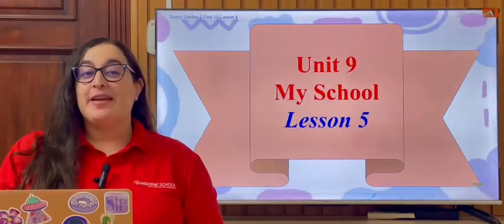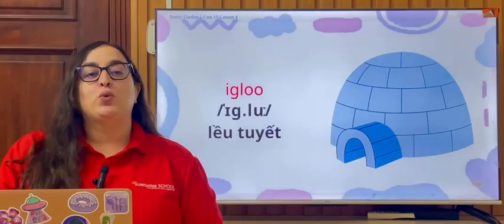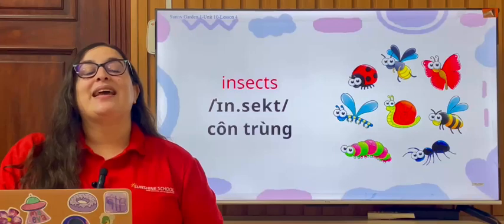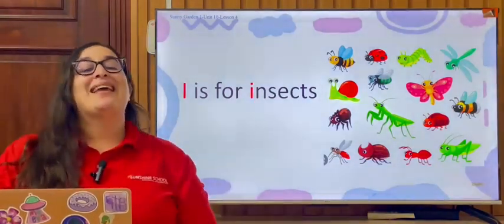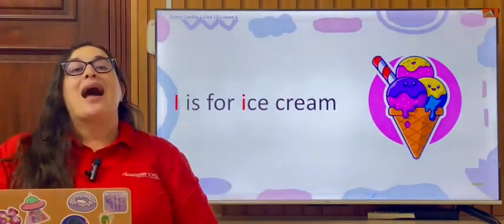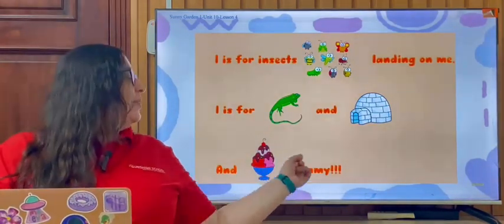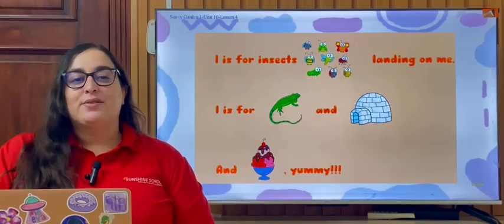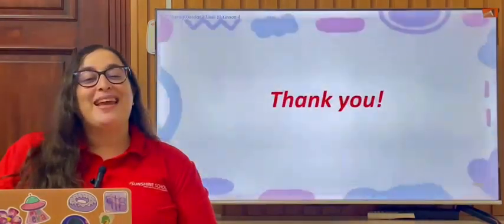SG1_Unit 9_Lesson 5